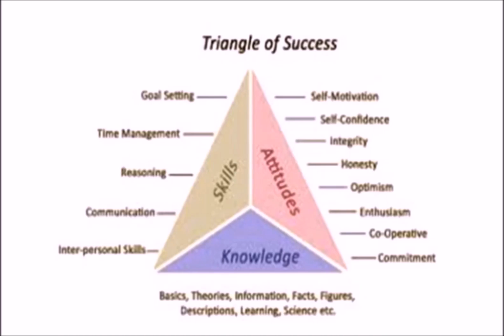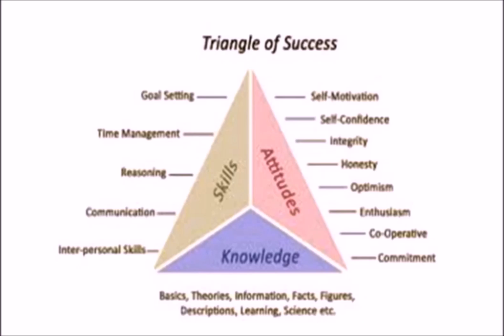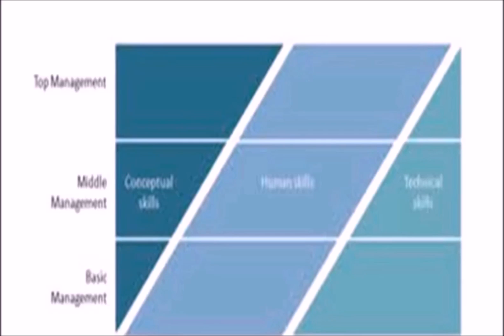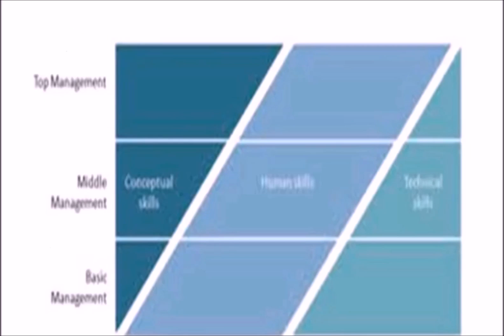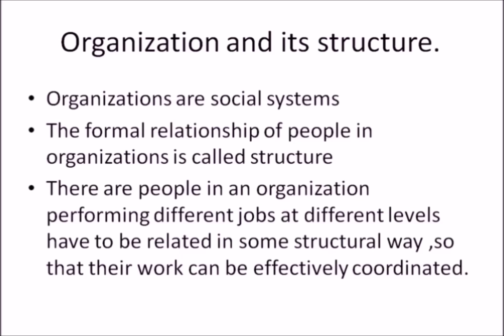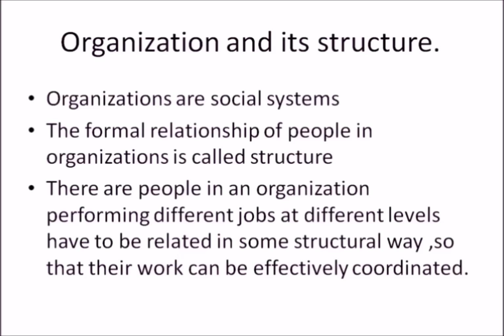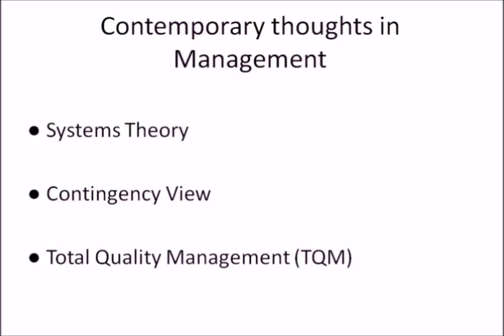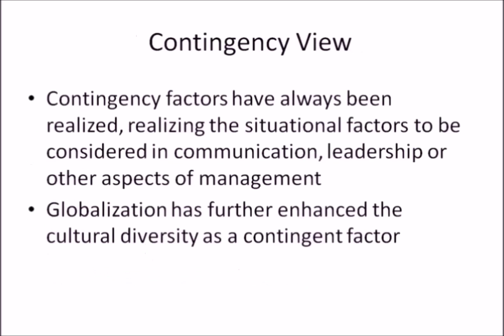Management | Organizational Behavior | Introduction to Organizational Behavior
Management Course - BBA, MBA
Organizational Behaviour: Organizational Behaviour and its Application to Organizations, Introduction

Definition of Organizational Behavior 00:01:09 - 00:01:49
*OB is a field of study that investigates the impact that individuals, groups and structure have on behavior within an organization. For the purpose of applying such knowledge towards improving an organizations effectiveness.

OB as an Applied Behavioral Science 00:01:50 - 00:02:20
*Organizational Behavior is an applied behavioral science that is built upon contribution from a number of behavioral disciplines
*The predominant areas are psychology, sociology, social psychology, anthropology and political science

Organisational Behavior Coverage 00:02:21 -00:03:27

Management and its Functions 00:03:28 - 00:04:19
*Management is the process of designing and maintaining an environment in which individuals, working together in groups can efficiently accomplish selected aims

*Five basic functions of Management :
~ Planning
~ Organizing
~ Staffing
~ Leading
~ Controlling

Difference between Effectiveness and Efficiency 00:04:20 - 00:06:49

Triangle of Success 00:06:50 - 00:09:05

Managerial Skills 00:09:06 - 00:10:57

Organization and its Structure 00:10:58 - 00:12:14

Major areas to be Explored 00:12:15 - 00:12:51

Contemporary thought in Management 00:12:52 -00:14:24
*Systems theory
*Contingency View
*Total Quality Management (TQM)

Systems Theory 00:14:25 - 00:14:47

Contingency View 00:14:48 - 00:15:19

Total Quality Management 00:15:20 - 00:16:46

Additional Contemporary Management Thoughts 00:16:47  - 00:17:45

Emotional Intelligence  00:17:46 - 00:19:17
*Mindfulness
*Flow

Globalization 00:19:18 - 00:19:22
*Managers have to think globally

Creative Leadership 00:19:23  - 00:20:09

Thought Leaders 00:20:10 - 00:20:29
*''Lead without  a Title'' By Robin Sharma
*''Focus - The Hidden Driver of Excellence'' by Danial Goleman
*''On Becoming a Person'' By Carl Rogers

Areas of Interpersonal Skills 00:20:30 - 00:20:49
*Verbal Communication
*Non Verbal Communication
*Listening Skills
*Negotiation Skill
*Problem Solving skills
*Decision making skills
*Assertiveness

Importance of Certain Areas in Contemporary Management Thought
00:20:50
*Goal Setting
*Time Management
*Stress Management
*Change Management
*Physics/Emotional and Spiritual Health

for more videos on Organizational Behavior